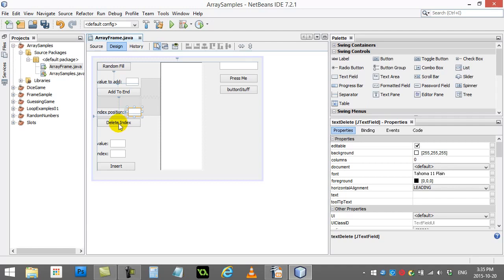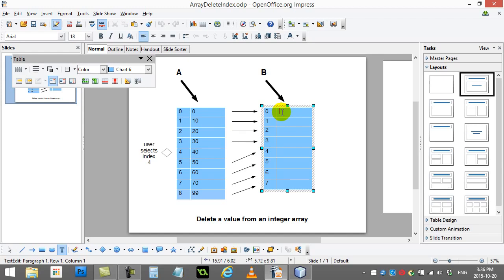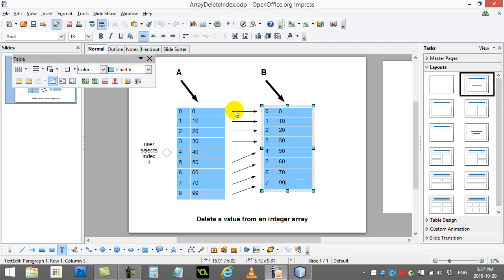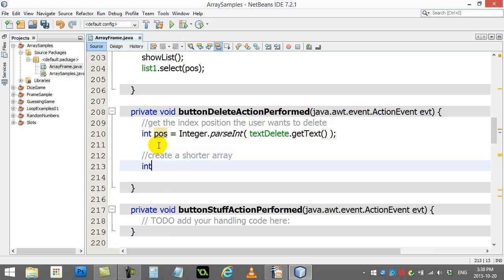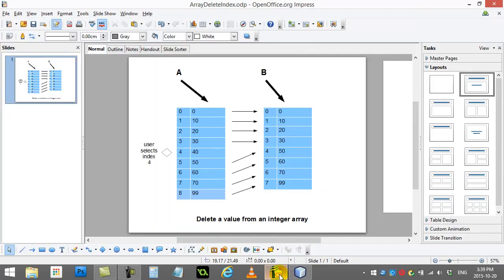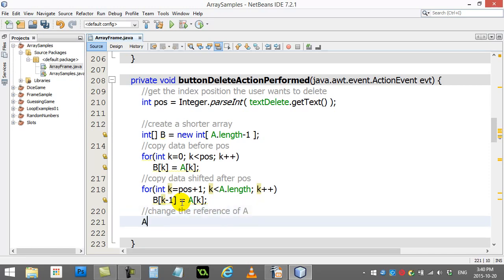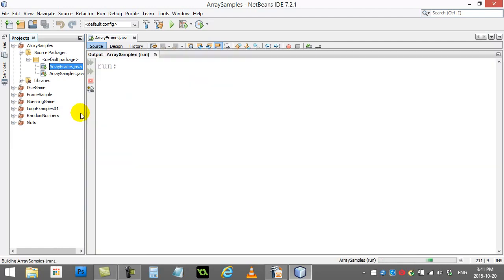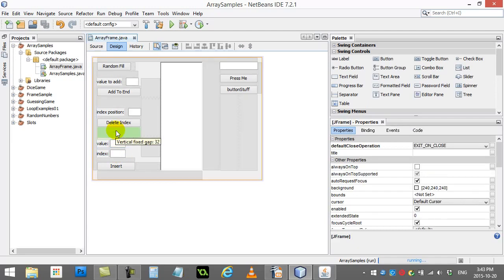AP Computer Science 071 Arrays Deleting Values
What are arrays and how to use arrays in Java.  Creating and using arrays is important in any programming language.